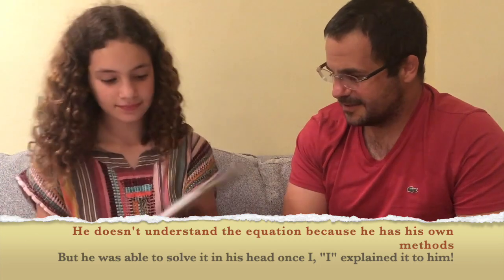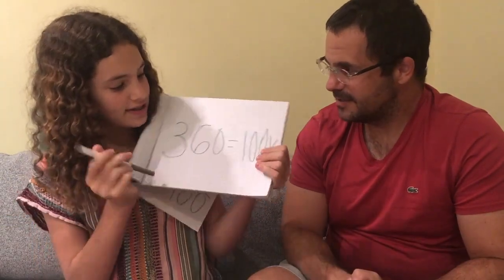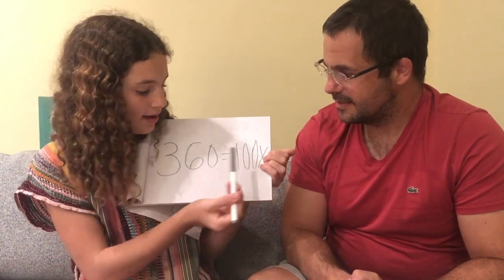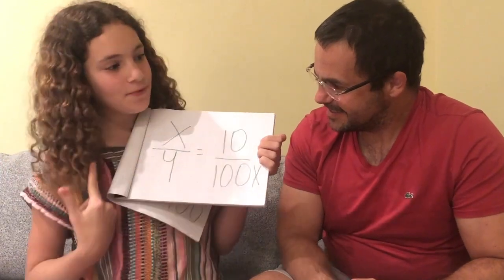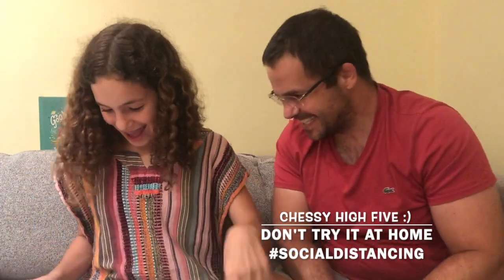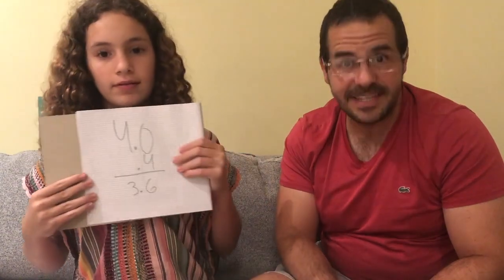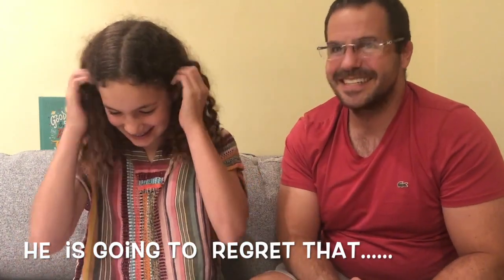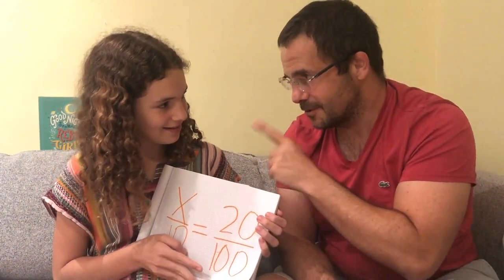My Movie 2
This video is about My  Final for Pre-Algebra